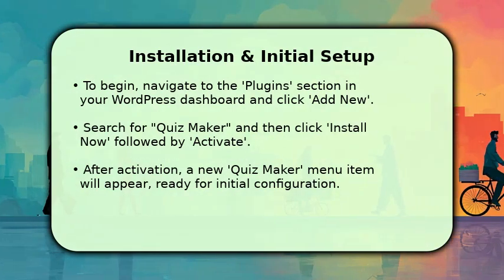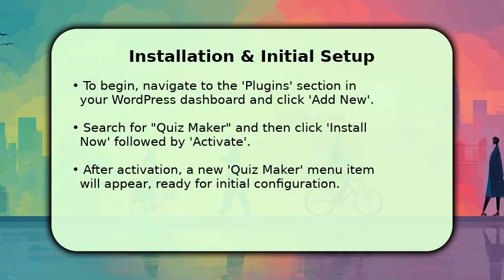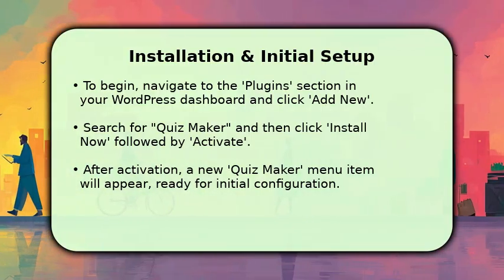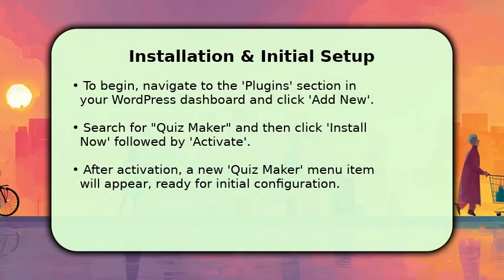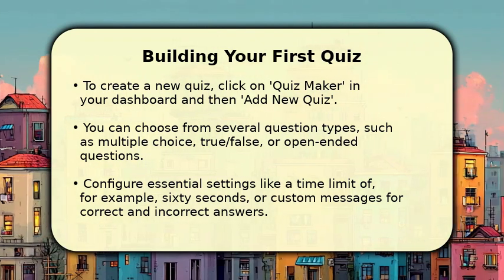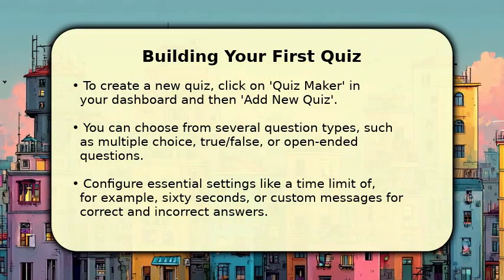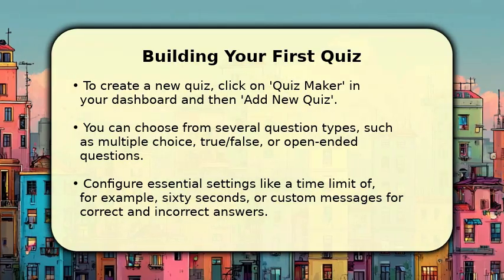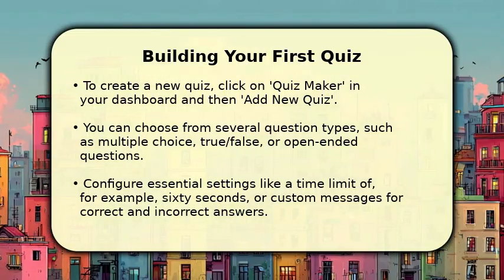How To Use Quiz Maker Plugin WordPress (Only Way)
▸ :^) Unlock the full potential of your WordPress website by learning the ultimate method for using a quiz maker plugin! In this comprehensive tutorial, you'll discover exactly how to create engaging, interactive quizzes that capture attention and boost user engagement. Whether you're looking to generate leads, gather feedback, or simply entertain your audience, this guide will walk you through every step of setting up and optimizing your WordPress quiz plugin. Learn to build various types of quizzes, manage submissions, and integrate them seamlessly into your site. Master the art of interactive content and transform your website experience.